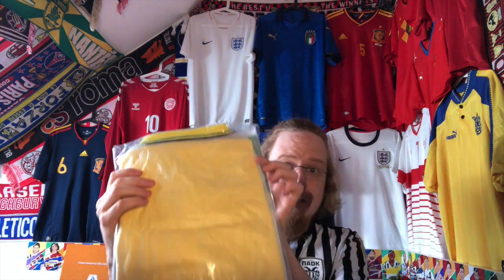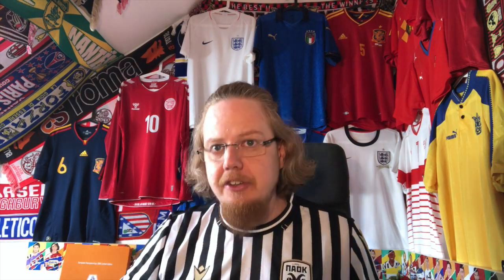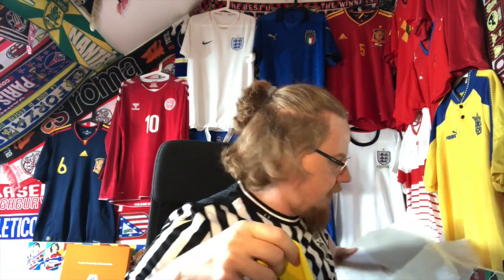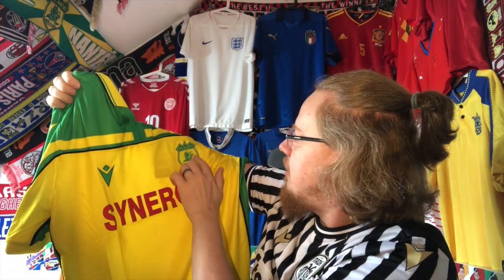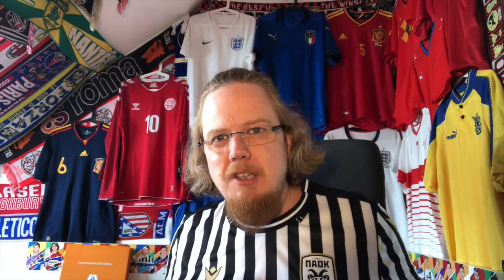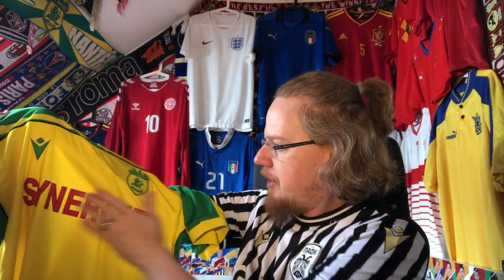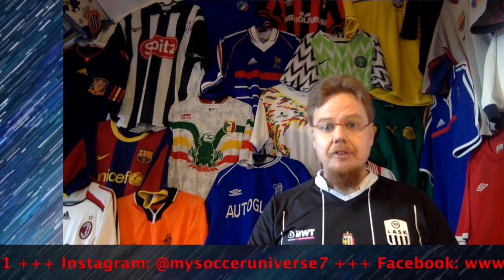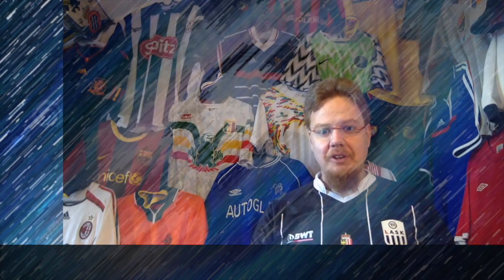Special Shirt Straight From Macron HQ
This parcel has been lying around for a good month and so I thought it would be a good time now to open it up. And what a beauty Macron produced here with this special release shirt! Well worth the wait!